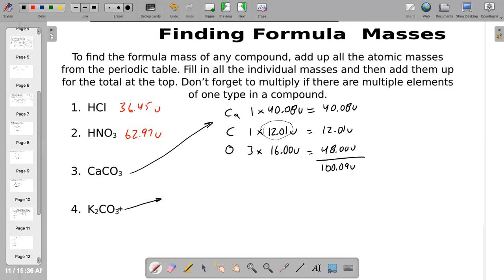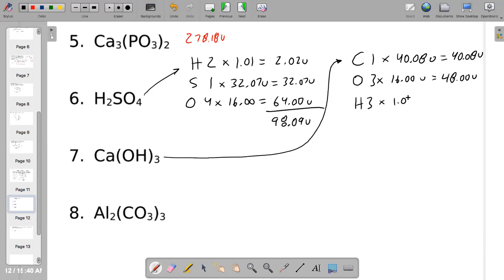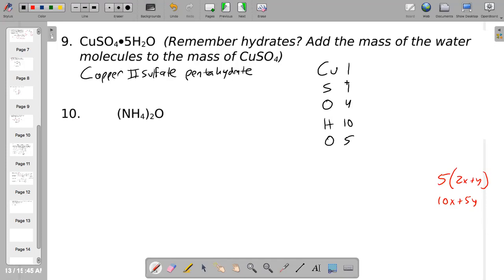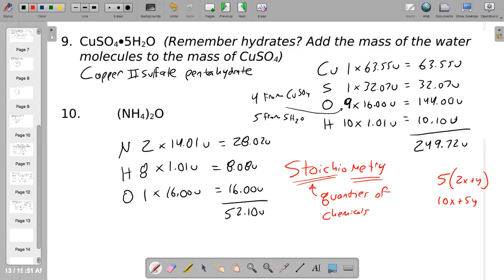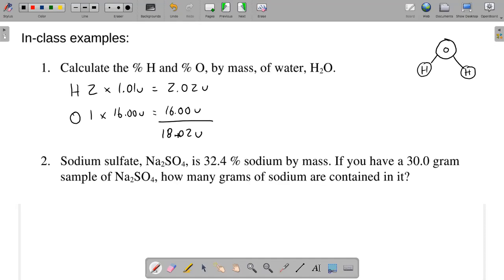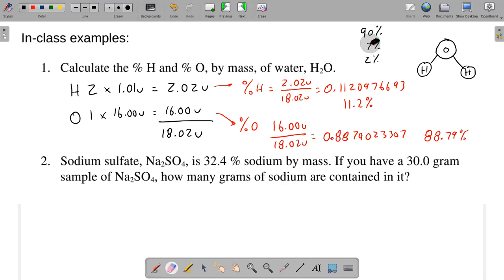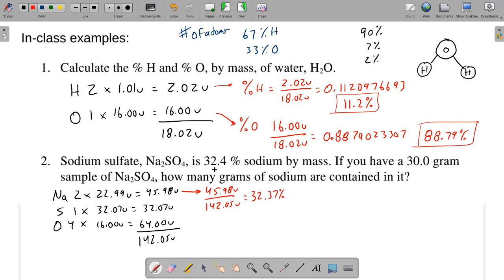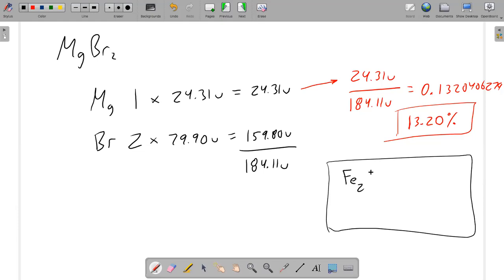Percent Composition - Honors Chemistry - 2/22/21